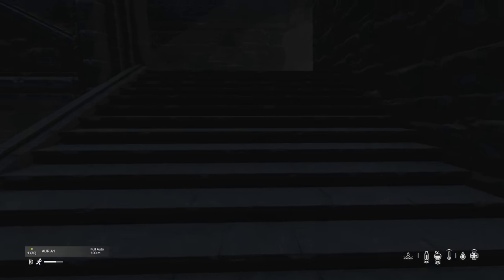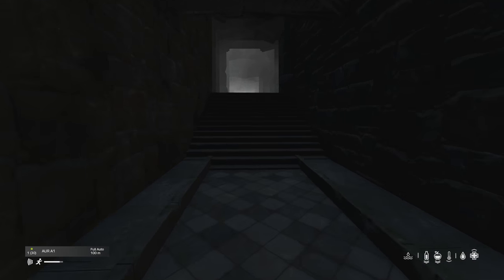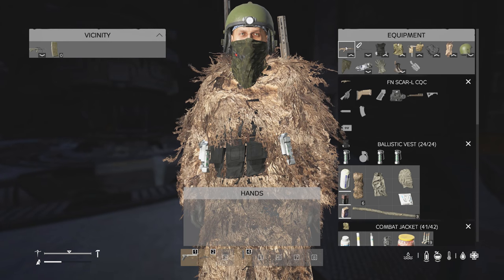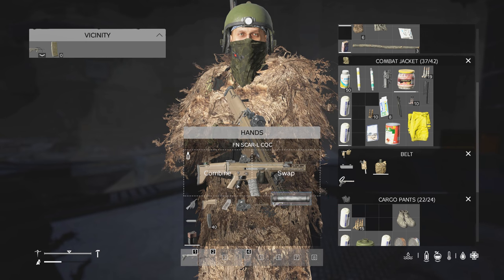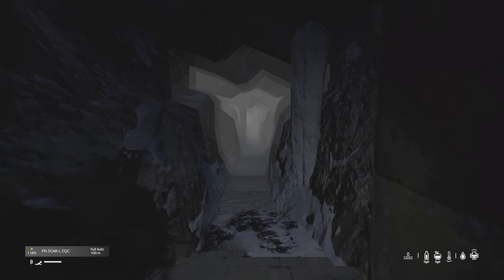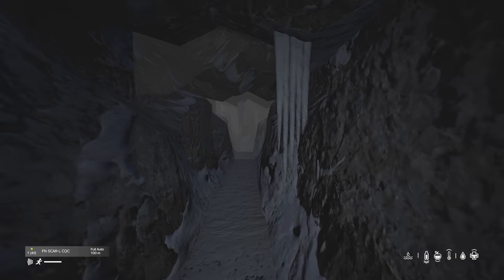The Deer Isle Map Is Now STUNNING! Exploring The CRYPT! DayZ.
After leaving last weeks episode on the ice sheet myself and Muller head off in search of the key card in a maze like crypt!

Recorded on Zero DayZ servers

I am a full time streamer and stream around 5/6 days per week. Please see my Twitch page for latest schedule.

TRMZ